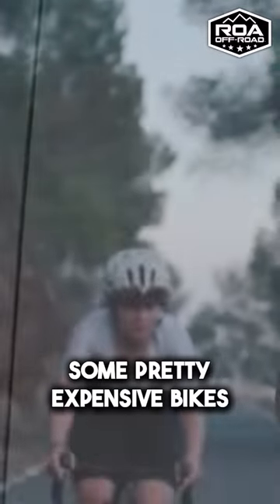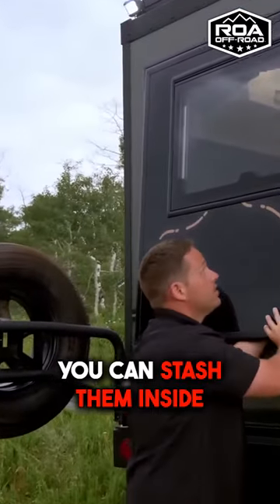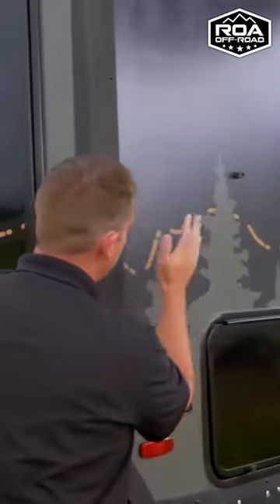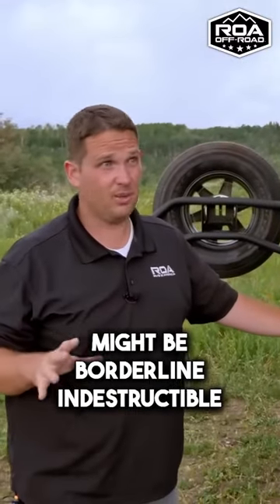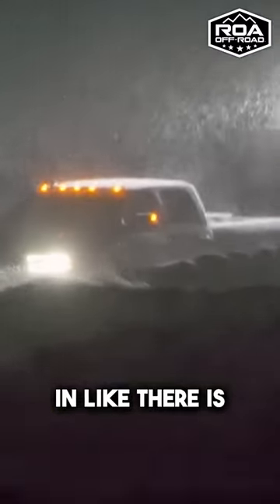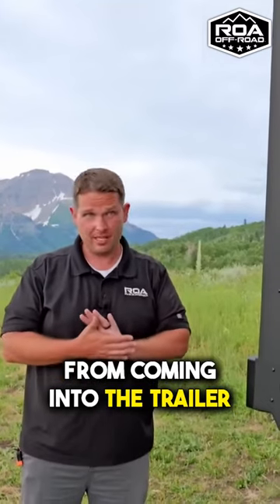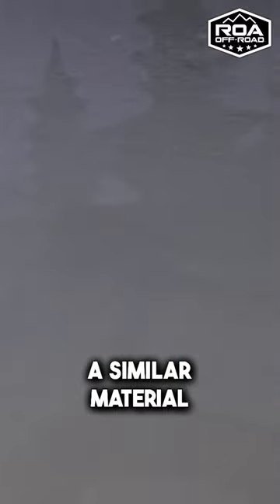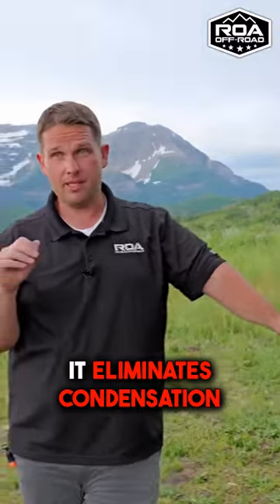Unbreakable Walls on this RV!